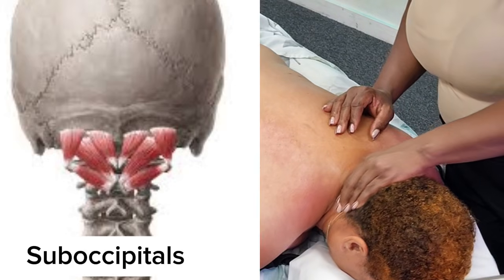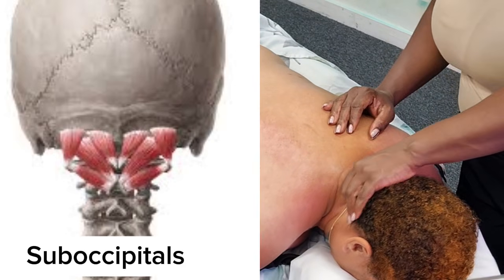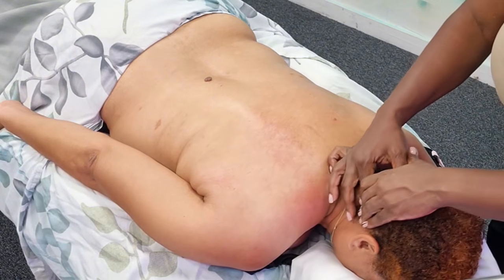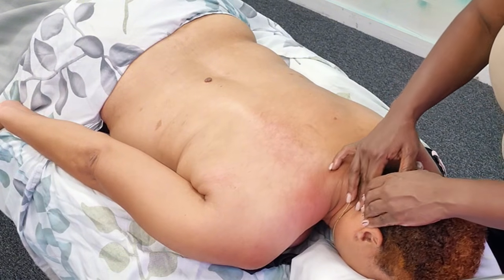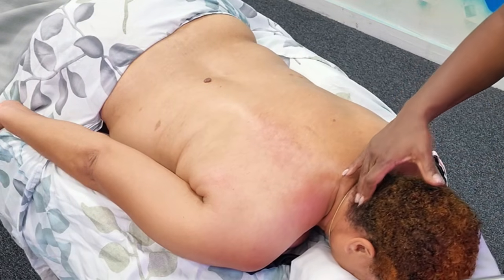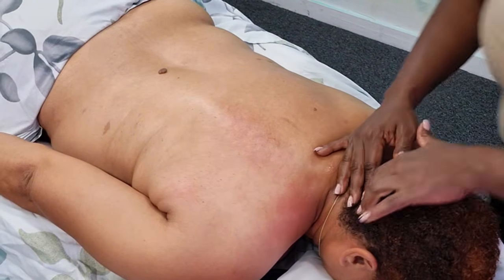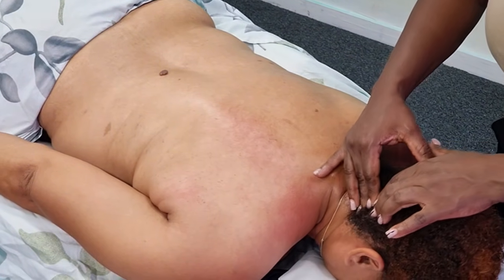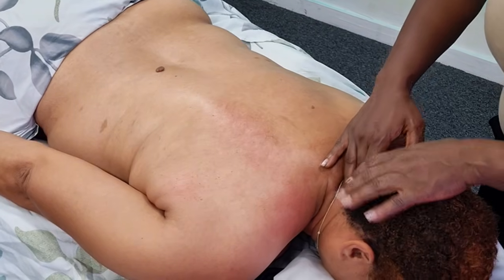Unlocking Neck Mobility: Prone Position Muscle Release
In this in-depth session, we focus on the neck muscles with the client in a prone position, targeting restrictions that contribute to pain, stiffness, and reduced mobility. You’ll learn how to effectively release the posterior neck structures, improve blood flow, and restore natural movement patterns. Perfect for manual therapists, bodyworkers, and movement professionals looking to refine their technique and better support clients recovering from tension, injury, or postural strain.